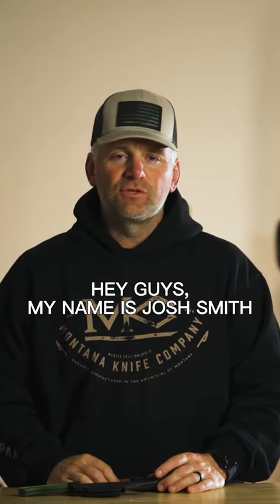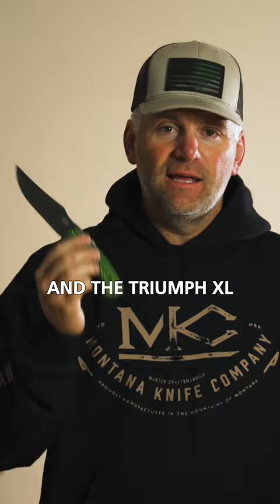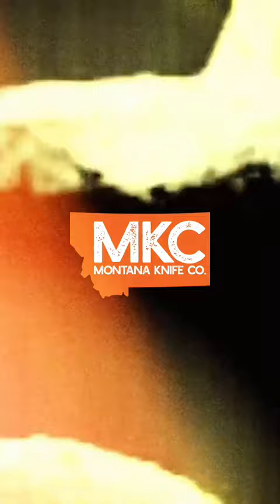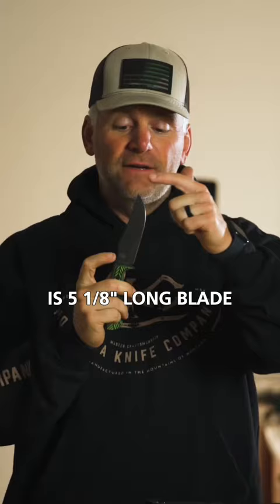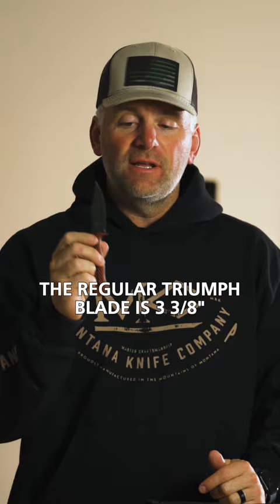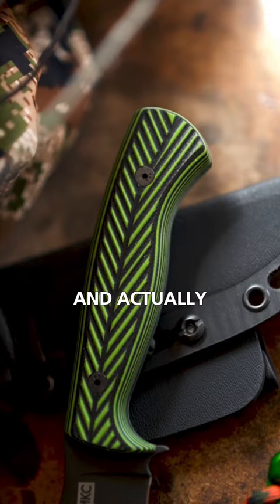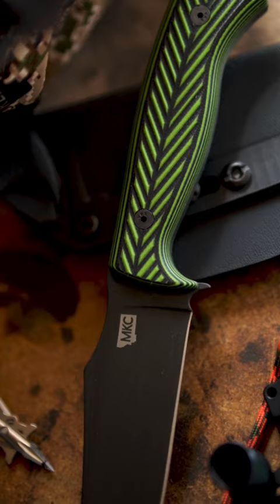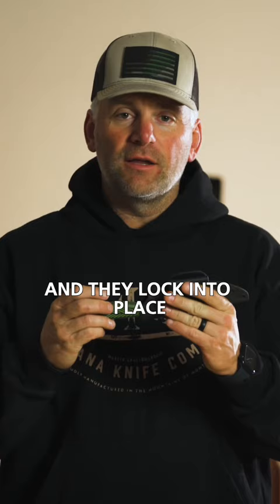NOCK ON TRIUMPH KNIFE - EVERYTHING YOU NEED TO KNOW!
Full breakdown is live on our channel now!